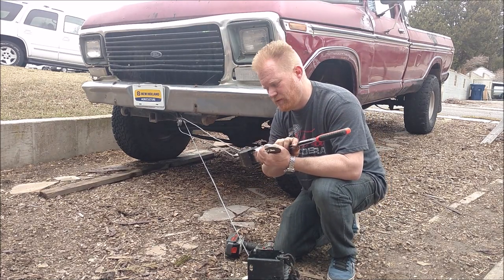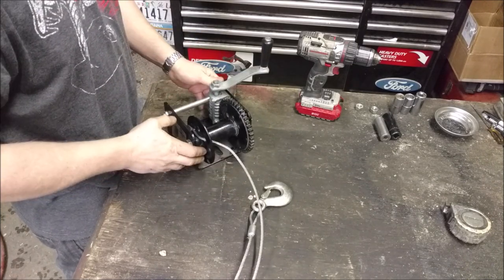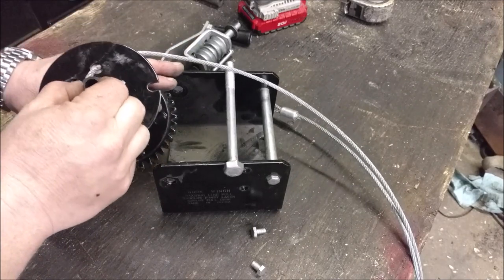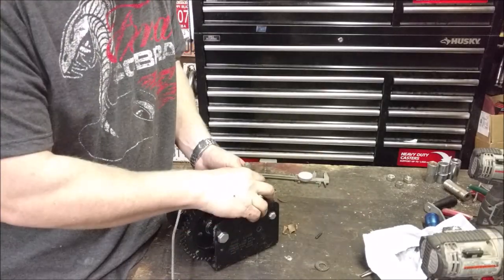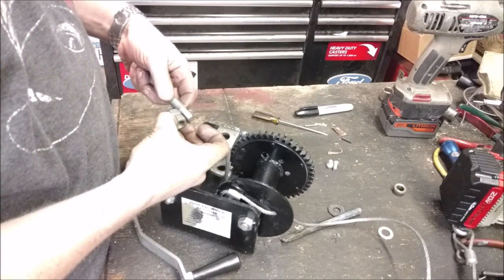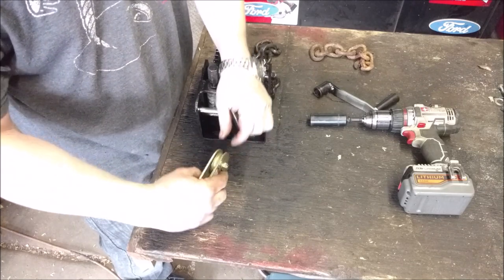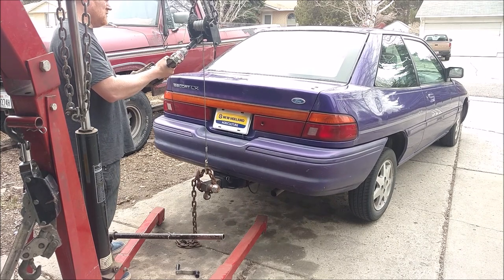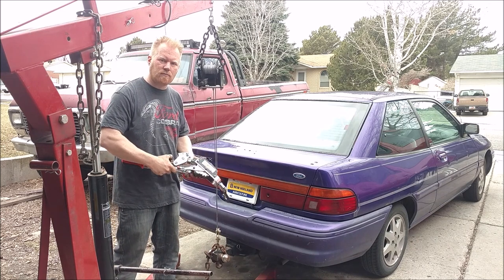Drill powered Winch build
Cordless drills had no issues lifting or moving heavy loads. Definitely beats a Come Along.

USA MADE winch with a HEX shaft
Snatch Block

Cheap winch from the video: Harbor Freight 5798 1 Ton Capacity Hand Winch

The winch in the video was purchased from Harbor Freight and exudes cheap Chinese product. I bought this 15 years ago but if I did it again I would buy the USA made one above as it is already set up and definitely higher quality. With a snatch block this will lift 4000lbs which will pull a 20,000lb vehicle up a 10% grade.